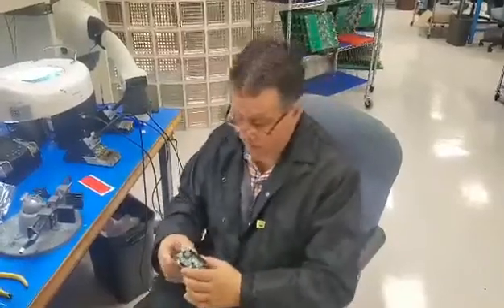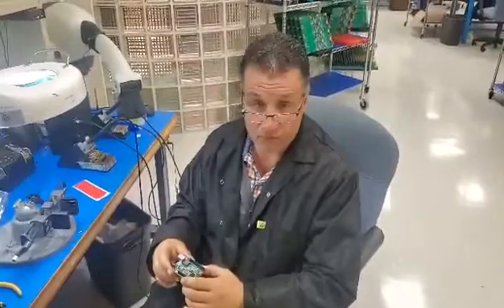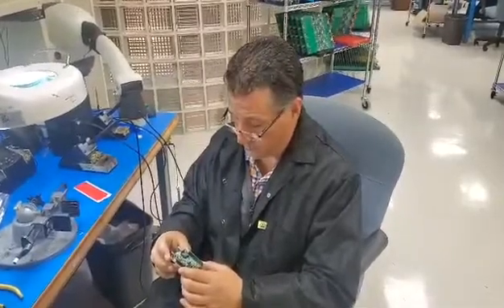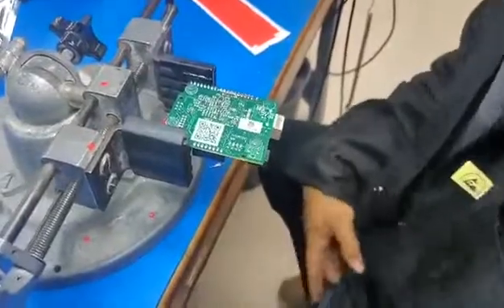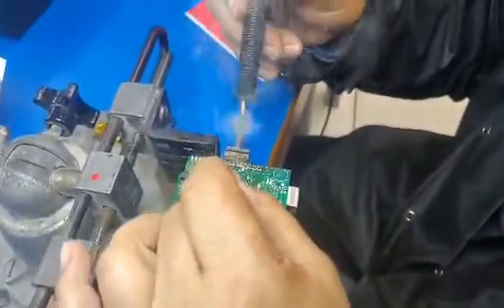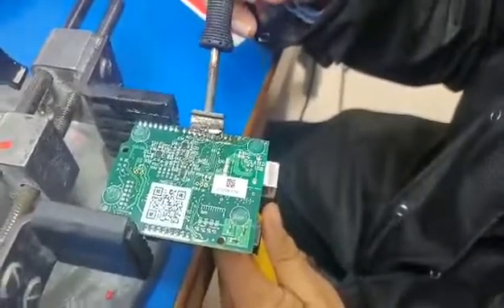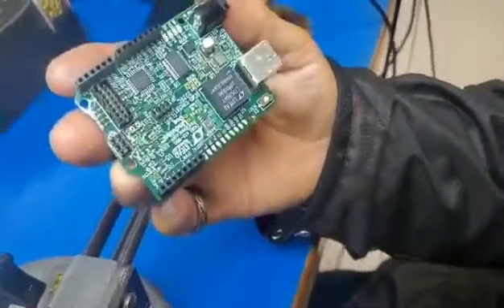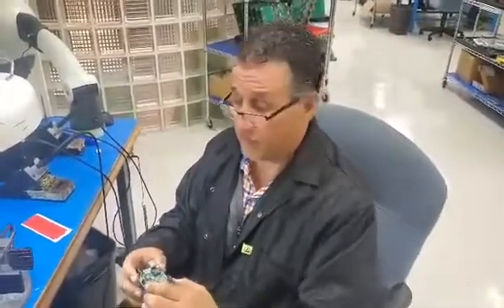How To Remove a Samtech Connector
How To Remove a Samtech Connector with Ray Novara
A fast an easy approach that you can do.